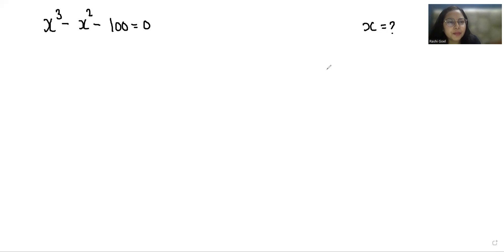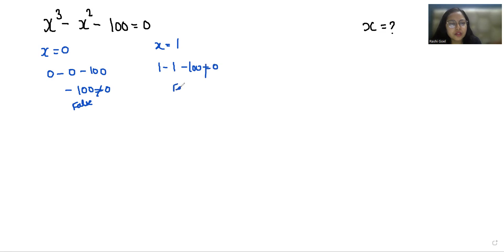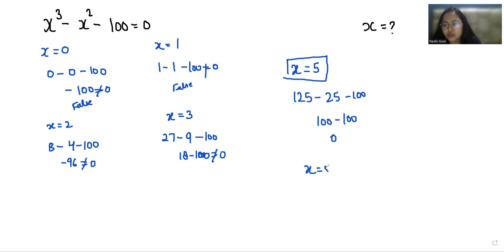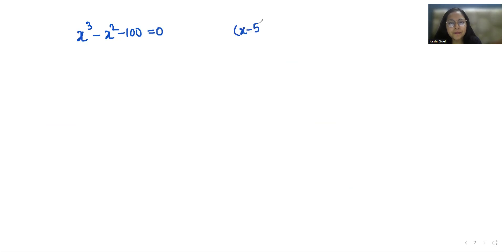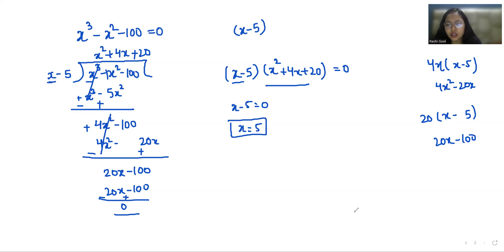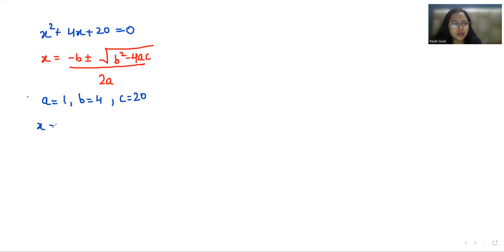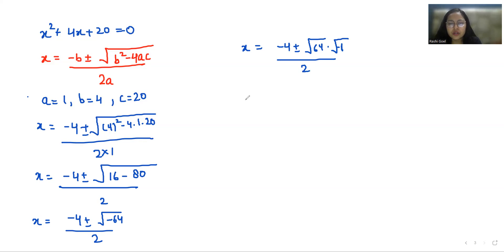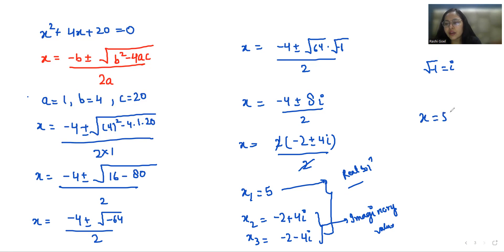IF x^3-x^2-100=0 Then X=? | Math Olympiad Question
bhoomika rohra

IF x^3-x^2-100=0 Then X=?,
x^3-x^2-100=0,
x3-x2-100=0,
IF x3-x2-100=0 Then X=?